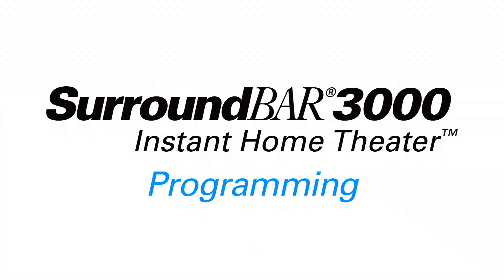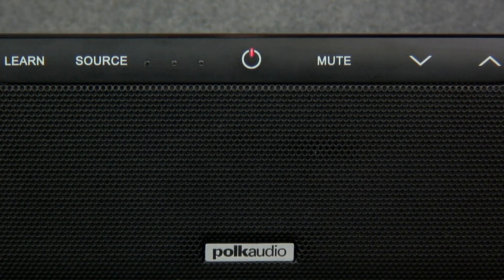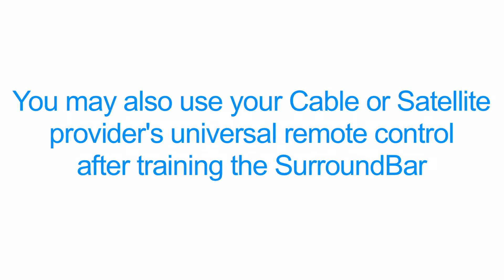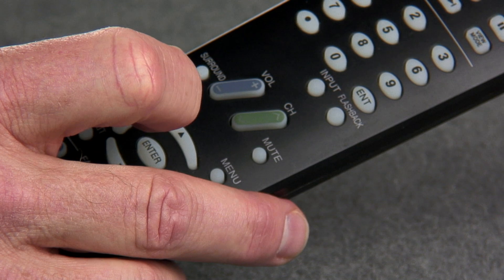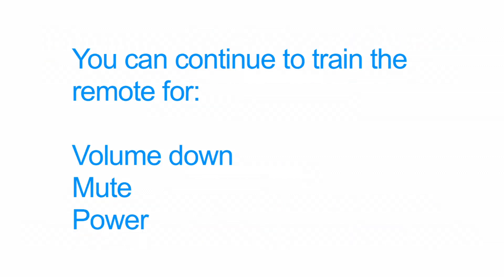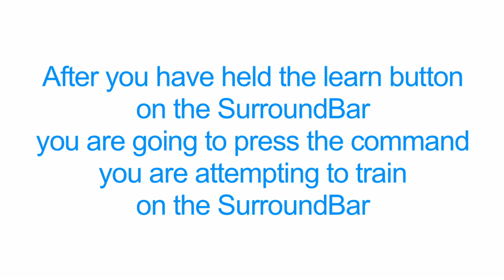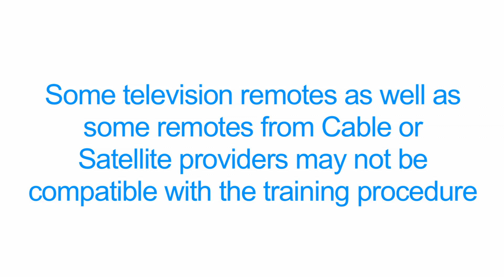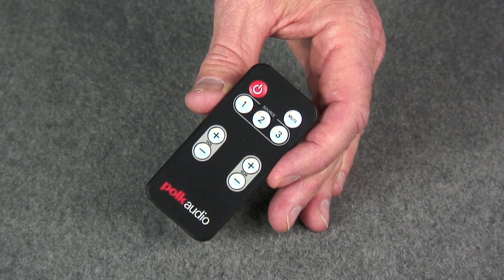SurroundBar3000 Remote Programming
Learn how to program your surroundbar3000 remote